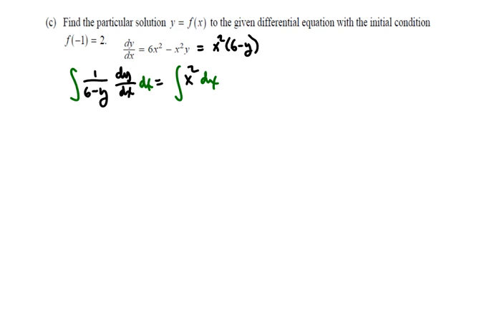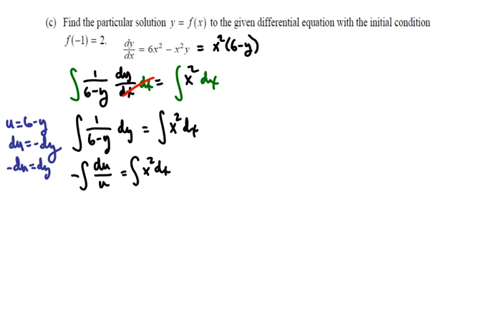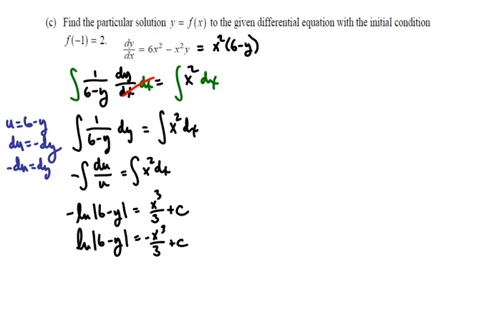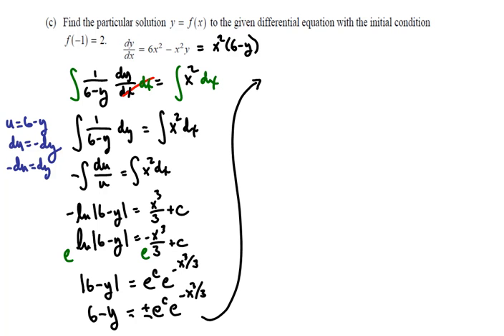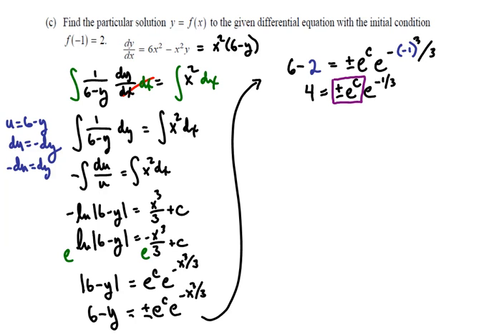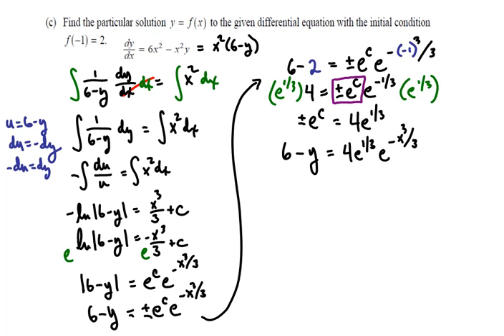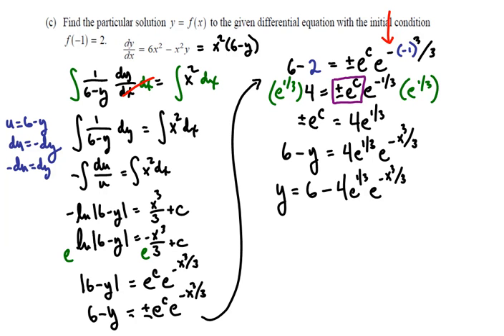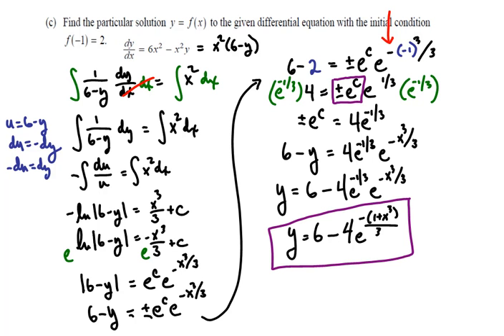APCalcBC_2009_4C